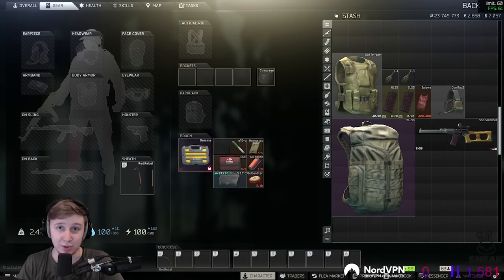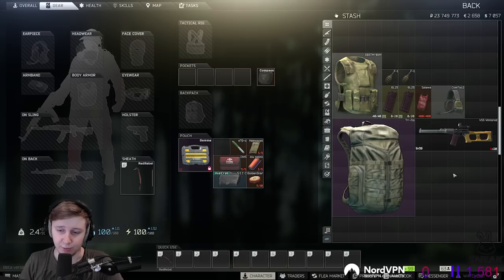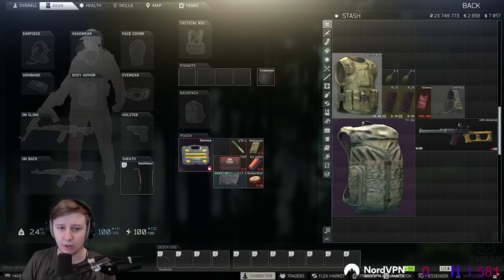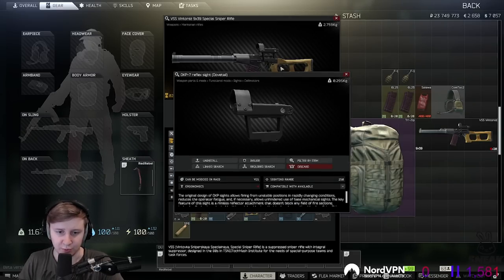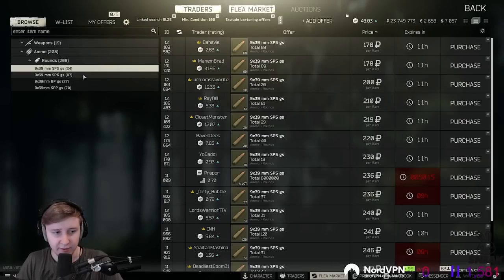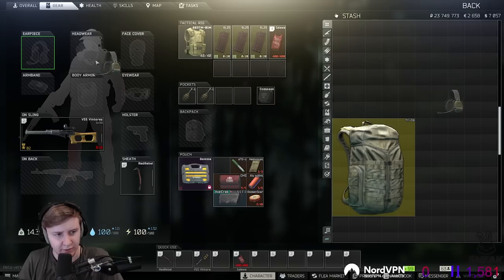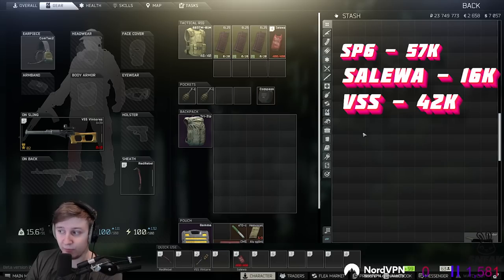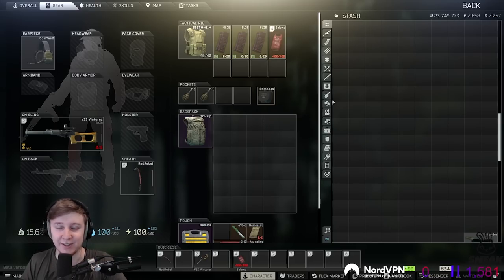Meta Budget Gear under 300K - Escape From Tarkov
Timecodes:
0:00 - Intro
0:31 - Selecting Gear
3:09 - Interchange
6:22 - Selling gear
7:59 - Customs
15:31 - Selling gear